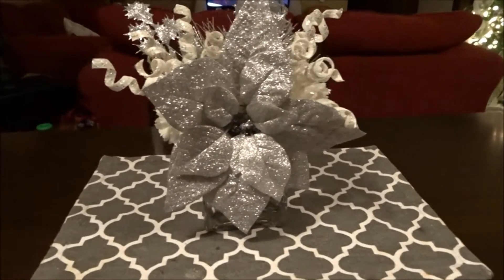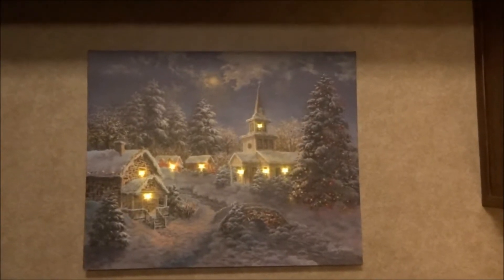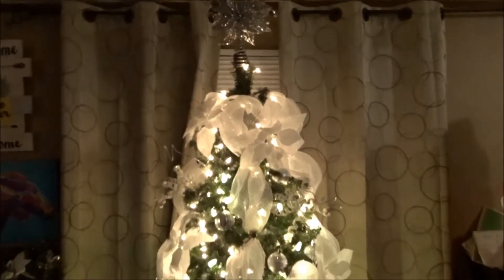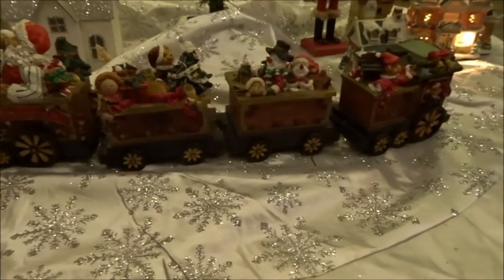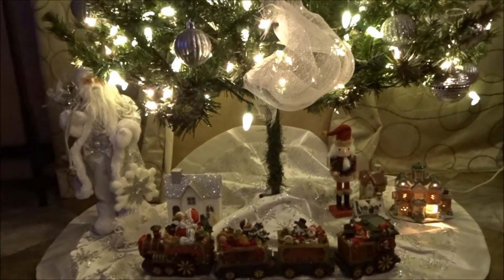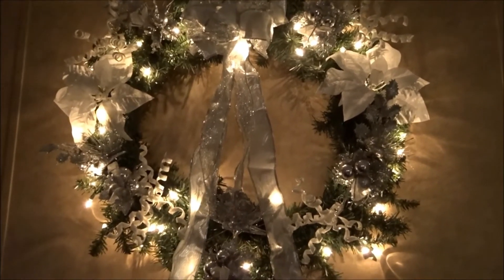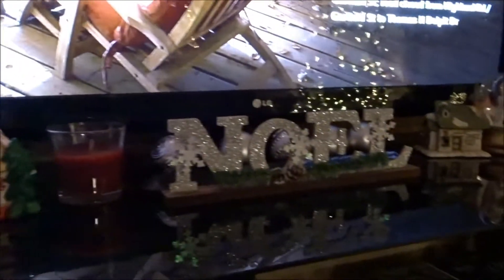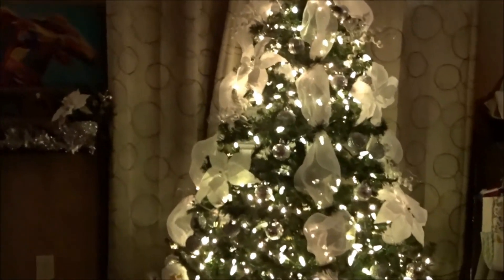Christmas Decor 2017